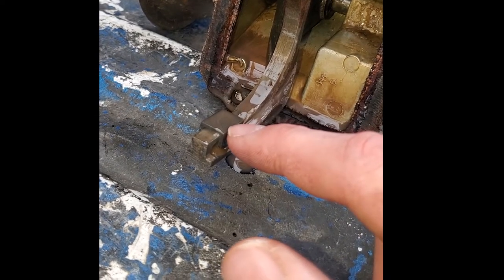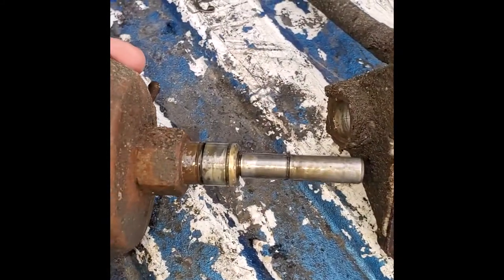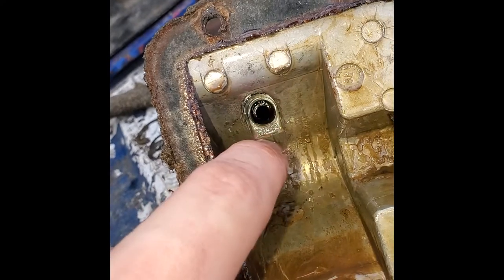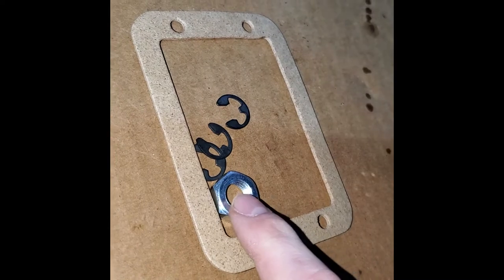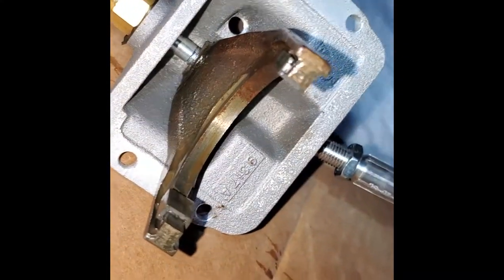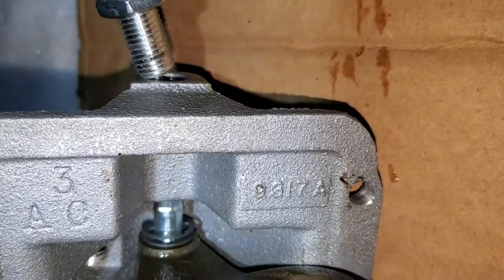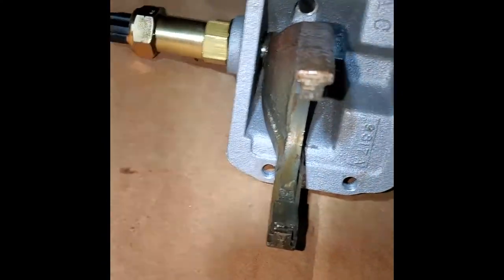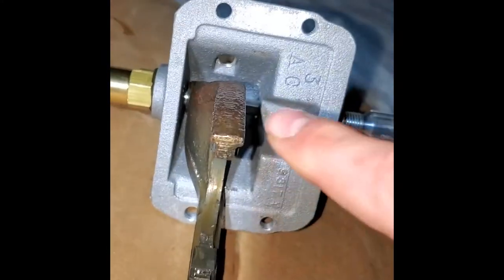Installing 4x4 Posi-Lock Front Axle Engage Cable - Part 2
Hey guys,

So in today's video, Greg completes the installation of the 4x4 Posi-Lock front axle manual engage cable. Like part 1, there's a lot of discussion on what you need to do so we won't be doing a big write up on this one. As well the kit comes with instructions, which as Greg talked about in Part 1 are very straightforward to follow.

In a off-roading special we're planning to film later this year we'll be able to properly review how the kit works in a real world test case so stay tuned to the channel for that! We have linked below 4x4 Posi-Lock's official website, as Greg said in part 1, there are kits for trucks by other brands including Ford, GM, and Jeep products, and we have also put a link to Amazon below for the exact kit seen in the video.

We will have more technical details on the video at our website at some point in the future. Greg, the assigned author for this article, is busy with work and filming multiple GB Productions videos for later this year.

Production Code: 2021-025, Installing 4x4 Posi-Lock Front Axle Engage Cable - Part 2 - Filmed On January 4th, 2021. Please see credits at end of video for more production info.